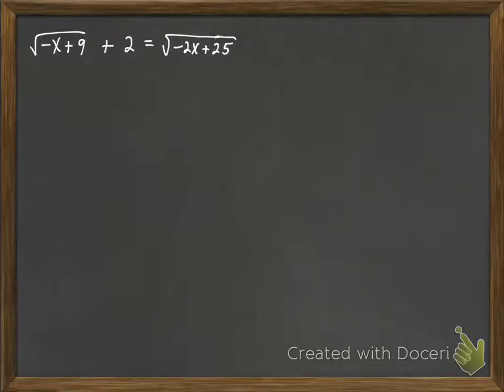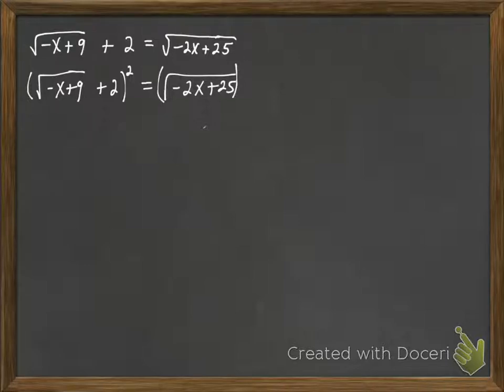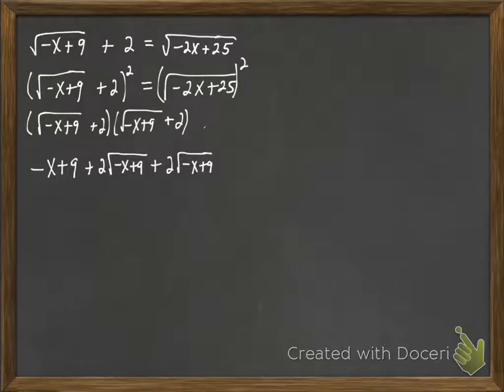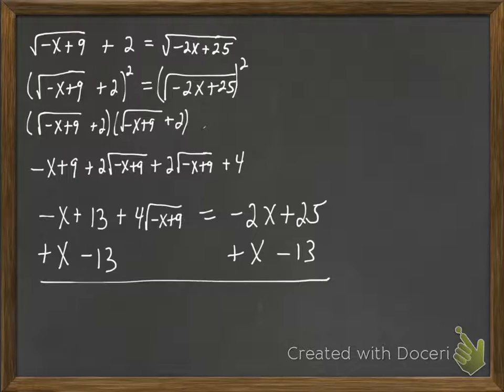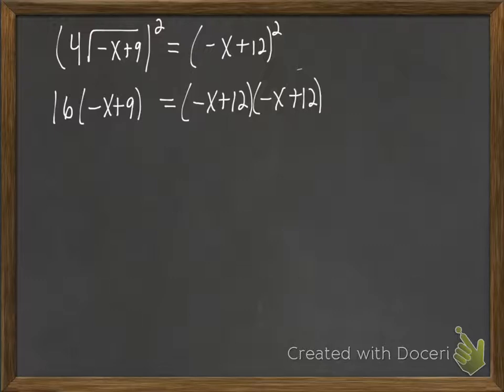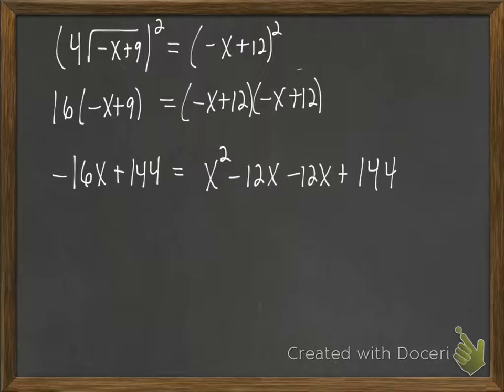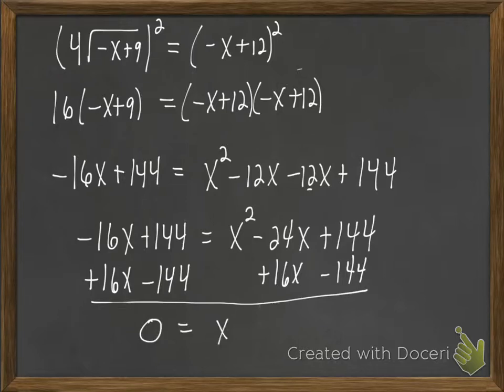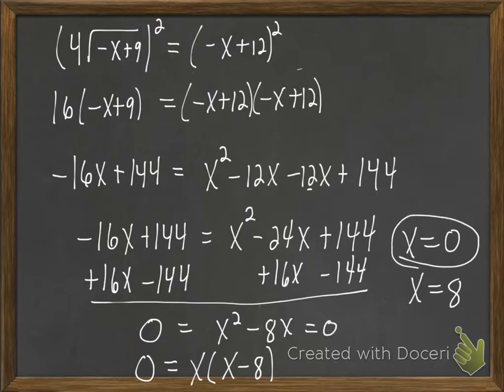Two Radical Equation